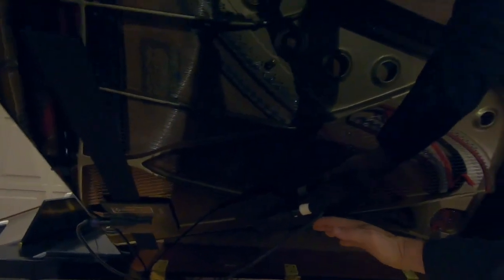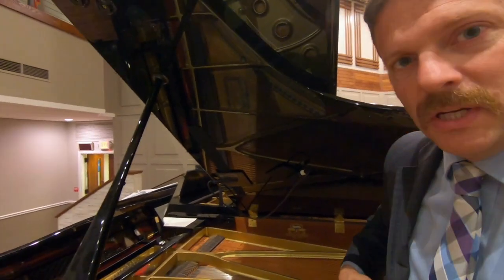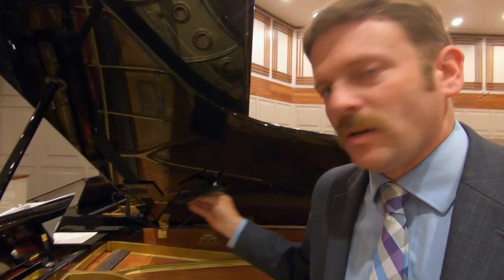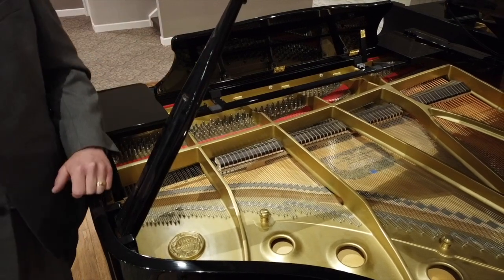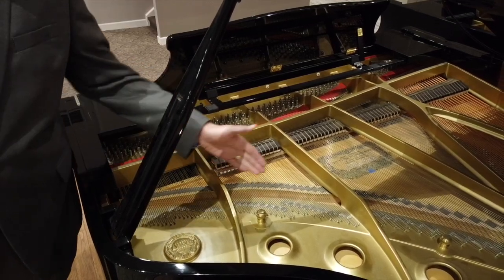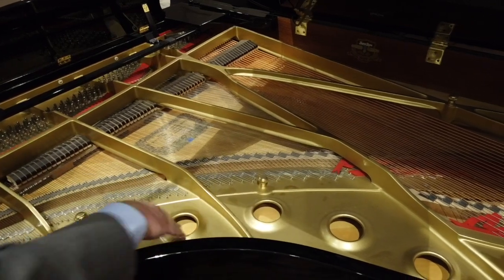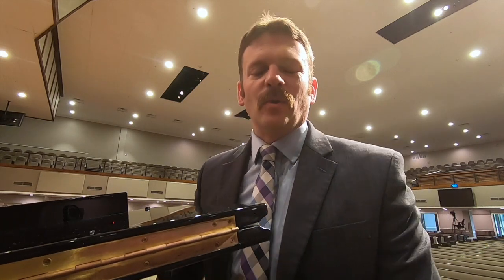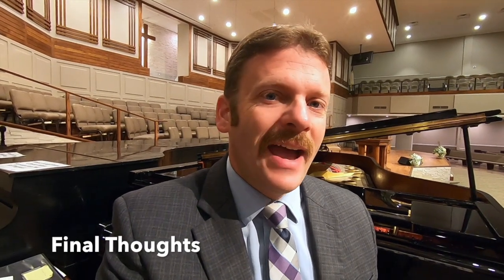How to mic a grand piano - Sound Advice 07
At Southwest Baptist Church in Oklahoma City, Oklahoma, the congregational singing is a integral part of our corporate praise to our Heavenly Father!  And the center piece of the music program is the grand piano.  The piano offers many acoustic challenges when capturing it through microphones.  Then, to reproduce that sound with very specific intent requires purposeful planning.  This video shows how and why I mic the grand pianos for live and broadcast applications.

Equipment Used:
Piano:    Kawai RX-6
Mics:      AKG/Crown PZM30D

Meet Joe Mizer:
     Joe Mizer has been on staff at Heartland Baptist Bible College since 2007 as the IT Director and Studio Engineer, and teaches audio classes. He traveled with Heartland's GloryBound Quartet as the pianist for five years and soundman for three years. He's been playing the piano since the age of six. Joe is married to Brigitta, and they have one daughter, Tirzah.